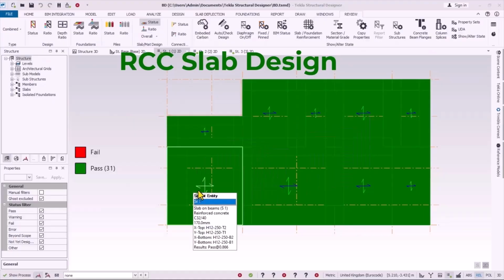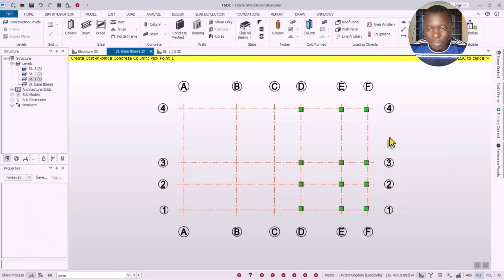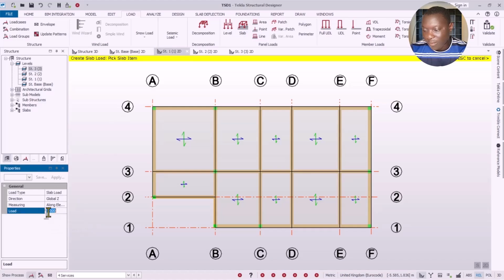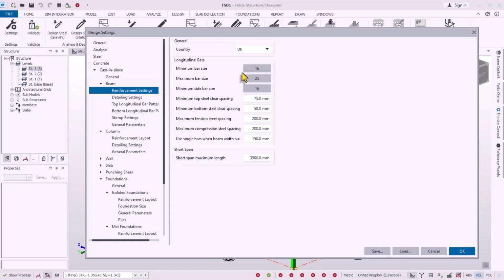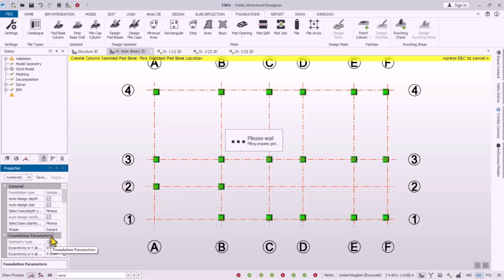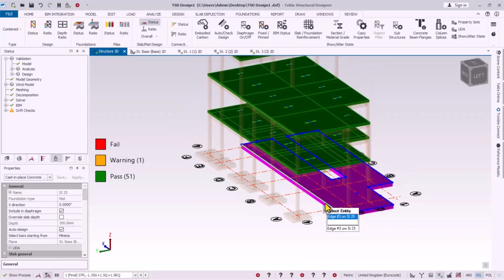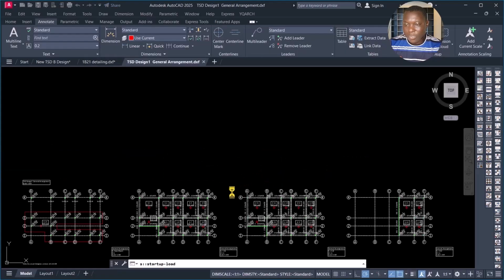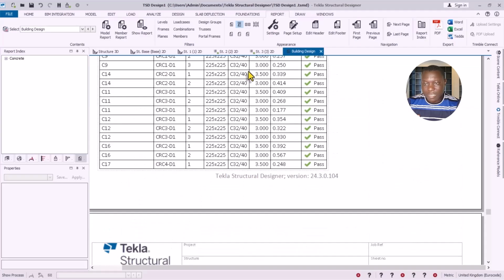The Technology That’s About To Revolutionize Construction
A comprehensive workflow for building design using Tekla Designer is explored.
Every step of the design process is examined, from initial concept to detailed drawings,
to help viewers gain a thorough understanding of this powerful software.

Struggling with Tekla Designer for Building Design? THIS Comprehensive Workflow Guide FIXES That!
If you're looking to streamline your building design process, improve accuracy, and harness the full
power of Tekla Designer (or Tekla Structures for building projects), you've come to the right place.
This isn't just another surface-level tutorial; it's a comprehensive, step-by-step workflow guide
designed to make you proficient and efficient.
We'll take you through the entire lifecycle of a building design project within Tekla, covering:
Project Initialization & Best Practices: Start right to finish strong.
Intelligent 3D Modeling Techniques: For Rebars, concrete, and mixed materials.

This guide is perfect for:
-Structural Engineers
-Tekla Detailers & Modelers
-BIM Managers & Coordinators
-Construction Professionals
-Students aspiring to master Tekla

✅ SHARE with colleagues who need to master Tekla!
✅ COMMENT with your biggest Tekla challenges!

Chapters
0:00 Introduction
0:34 Create New Project and Code of Practice Settings
3:22 Structural Levels Settings
5:51 Structural Plan and Grid Line Settings
10:51 Modeling the Structural Elements(Column, Beam and Slab)
21:29 Loads Setting and application on the Structural Members
31:20 Analysis and Design of the whole building structural elements
38:38 Checking the Designed Structural elements
42:20 RCC Slab Design and Checks
48:57 Foundation Design (Pad Base and Strip Footing)
1:08:37 Generate 3D Reinforcement for the whole Structure
1:13:46 Generate 2D Details Drawings of Structural Elements
1:23:48 Members Reports and Calculations